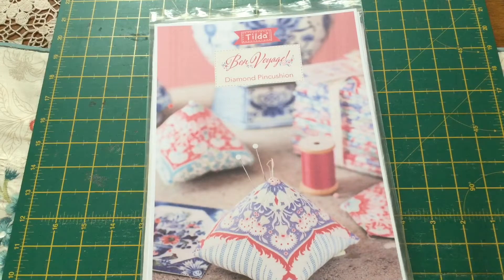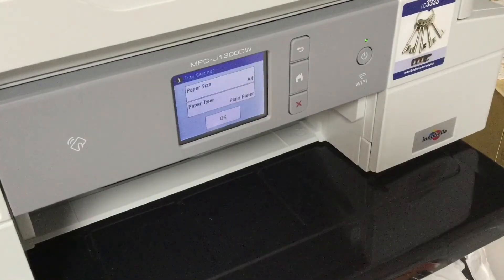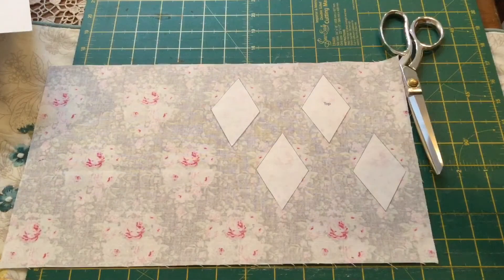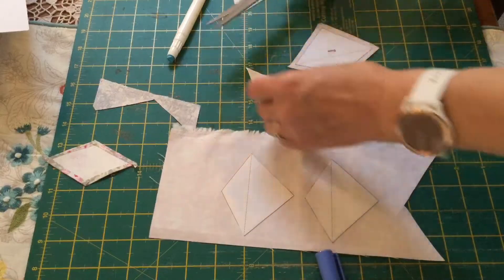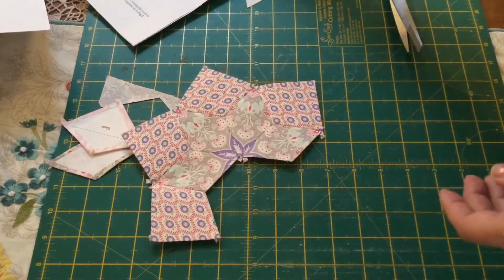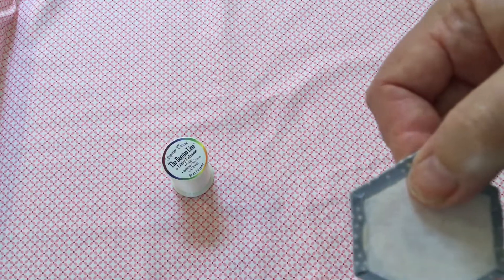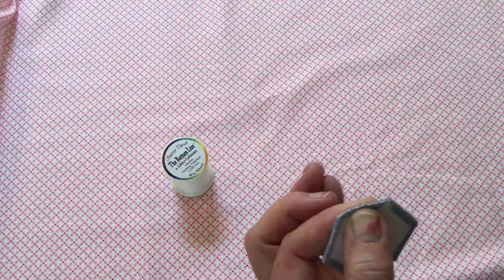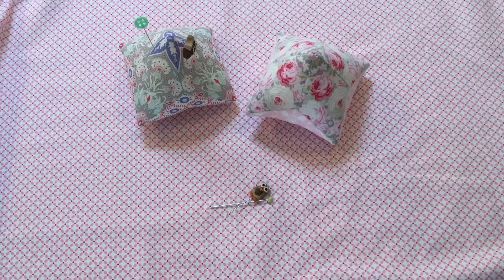TILDA Diamond Pin Cushion - English Paper Piecing - Tips and TUTORIAL - FREE TEMPLATES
Fee shows you how to make these adorable pin cushions.